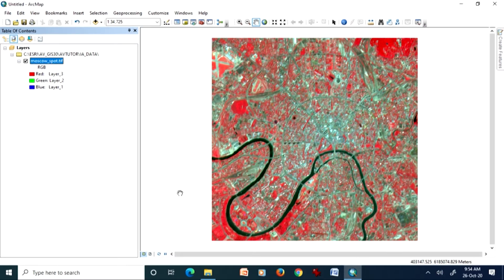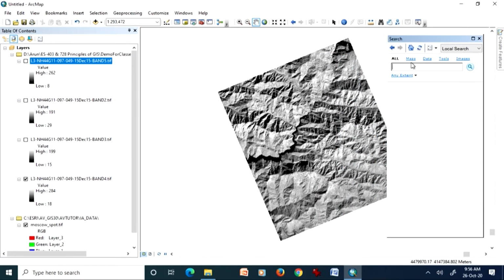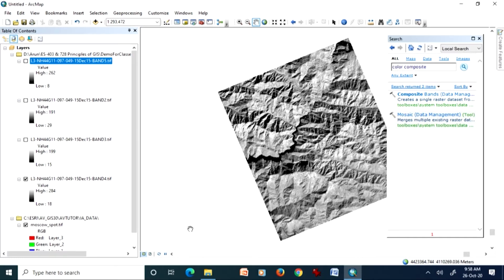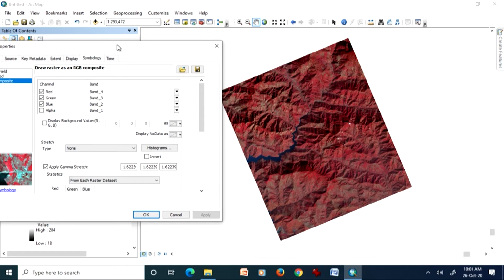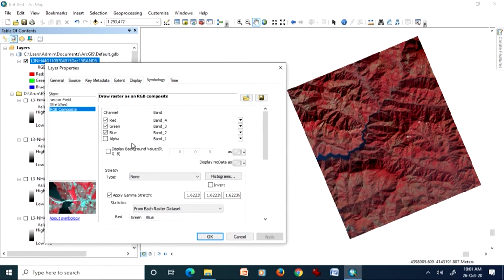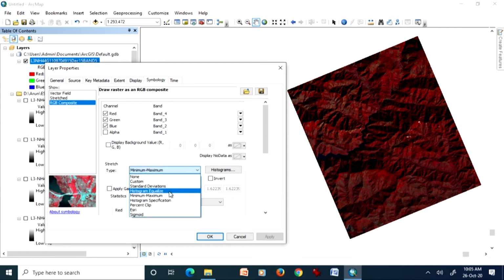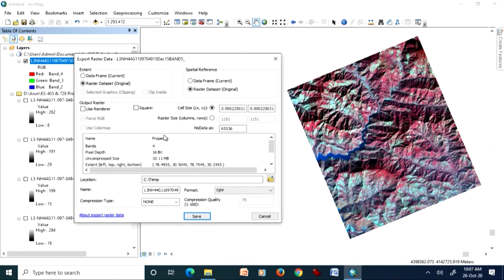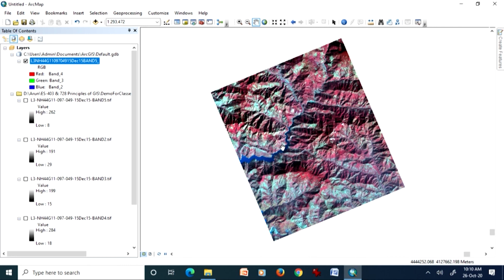Lecture 43 : Demonstration through GIS software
In this lecture, we are demonstrating through GIS software